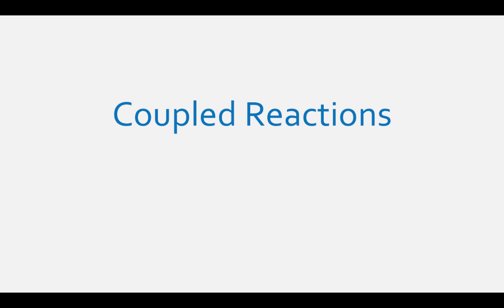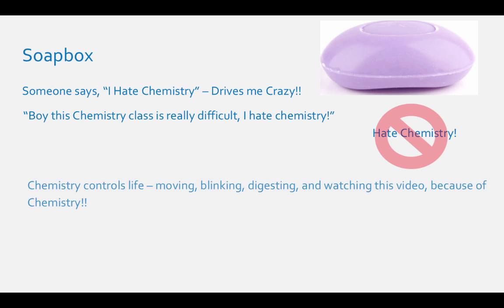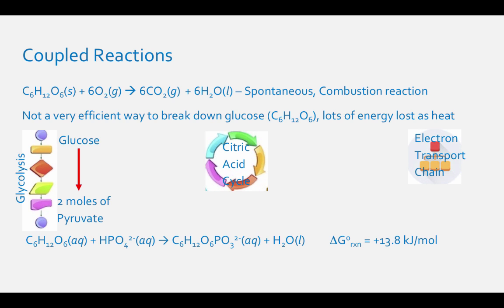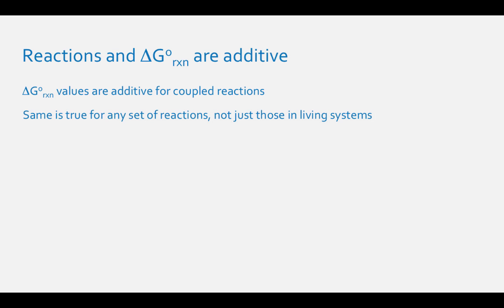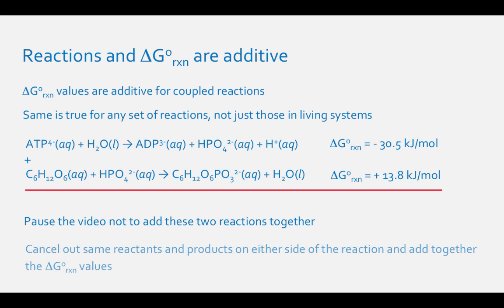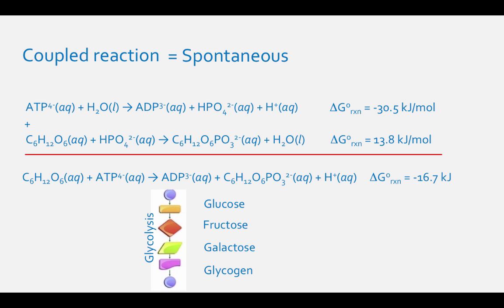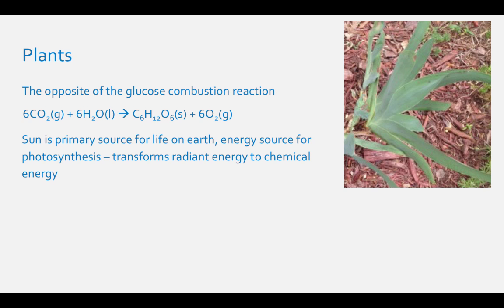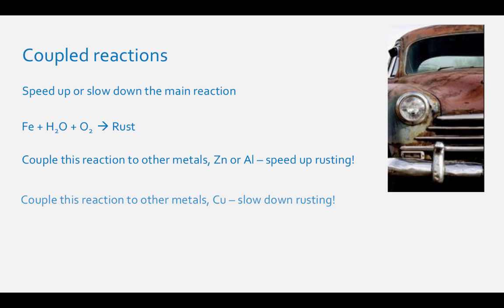Coupled Reactions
This video introduces coupled reactions - which are a really cool concept in chemistry.  Think you "hate chemistry"?  You don't!  Check this video out to explain why!

Table of Contents:

02:05 - Coupled Reactions
02:47 - Reactions and DGorxn are additive
03:53 - Coupled reaction
04:40 - ATP4- regenerated in your cells
05:18 - Plants
05:59 - Coupled reactions